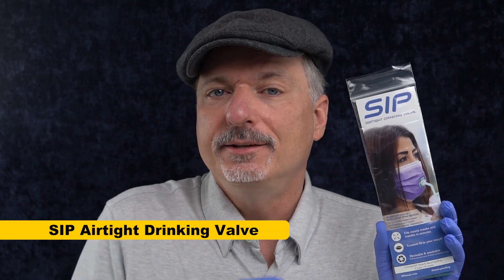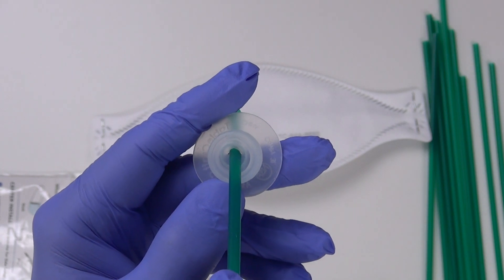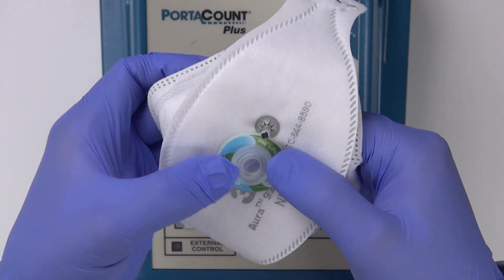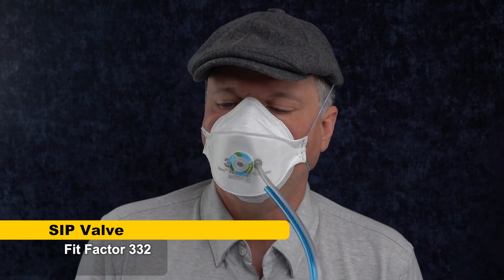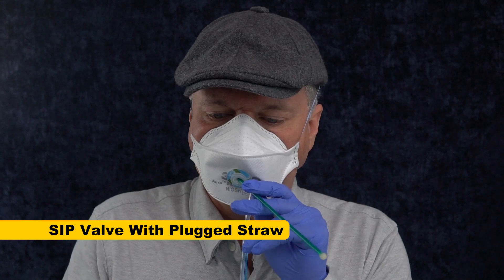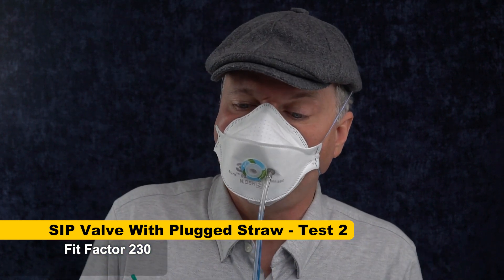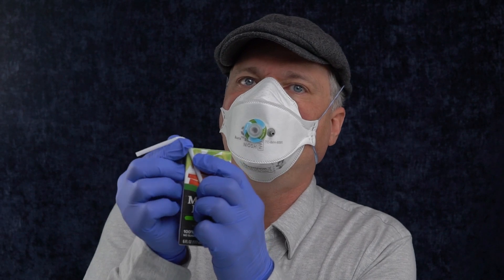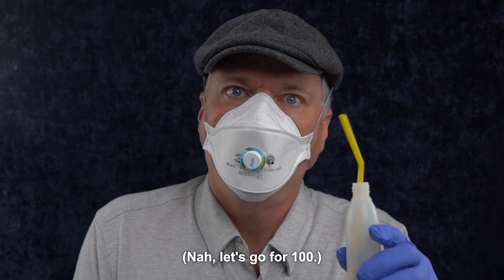Is it safe to stick a hole in your mask so you can take a drink? Testing the SIP drinking valve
The SIP Airtight Drinking Valve looks like yet another useless mask gimmick, especially when they show it on a leaky surgical mask. But could it really work?

I'm a bit late to the party in testing this valve. Amanda Hu and Barry Hunt on Twitter have tested the valve and are happy with it. So I decided to go a step further and compare using the SIP valve in your N95 mask to drink using a straw to just putting a straw under your mask to take a drink, testing with a PortaCount mask fit testing machine. Is the SIP valve really better at keeping respirator-grade masks like N95s from leaking?

And, at the end in an extended dance-remix length bonus round for mask nerds such as myself, I torture tested the SIP valve with 100 insertions of the supplied small diameter straws, and then 100 insertions with regular-sized bendy straws and tested with the PortaCount machine.

The key to understanding the test results numbers is that they are a "Fit Factor", which is how much cleaner the air is inside the mask than outside. If there was a concentration of 100 particles/cc outside the mask and 1 inside, that would be a fit factor of 100. 100 is the fit score required to pass an OSHA mask fit test. Higher numbers are better.

The tests:

2:30 Stock 3M Aura control - FF 382
4:50 SIP Valve closed - FF 332
5:45 SIP Valve drinking with the supplied small straw - FF 34
8:04 SIP Valve with a plugged small straw inserted in the valve #1 - FF 105 (I think the mask was leaking a bit at the nose bridge)
8:28 SIP Valve with a plugged small straw inserted in the valve #2 - FF 230
9:14 Drinking using a bendy straw under the mask - FF 4.6
13:32 SIP Valve – After 100 Small Straw Insertions - FF 209
14:12 SIP Valve – After 100 Small Straw Insertions + Cap - FF 387
13:45 SIP Valve – After 100 Small Straw Insertions #2 - FF 433
15:30 SIP Valve – After 100 Small + Large 100 Straw Insertions - FF 213
16:45 SIP Valve – After 100 Small + Large 100 Straw Insertions + Cap #1 - FF 331
17:00 SIP Valve – After 100 Small + Large 100 Straw Insertions #2 - 238
17:14 SIP Valve – After 100 Small + Large 100 Straw Insertions + Cap #2 - 400
17:27 SIP Valve – After 100 Small + Large 100 Straw Insertions #3 - 320

If it works, the SIP valve could be a good way to be able to stay hydrated on long trips while still minimizing risk. I tried to give some good approximations of real-world use in my testing.

There was some variability in the test results in high scores between around 200-400 I'm not really sure what that was about. All of those scores were good, passing scores, and sometimes just how the mask fits on your face can affect the fit factor between tests. The difference between a fit factor of 200 and a fit factor of 400 is a 1/4 of a percent leakage, so it's pretty easy to fluctuate that much.

The SIP airtight drinking valve works in any kind of filtering facepiece respirator (FFR) such as an N95, KF94, KN95, FFP2, etc., but you'll get the most benefit from it if you use a mask that fits really well. N95s have headbands, which can help them fit better than earlobe respirators. But either way, good fit is the key to getting the most from your respirator-grade mask.

Keep in mind that if you alter an N95 mask it will no longer meet NIOSH or OSHA requirements. Installing a SIP valve, or even just tying knots in the headbands to tighten them for better fit, negates the N95's certification and the mask can no longer be used to meet OSHA requirements for mandatory respirator usage at work. It is totally legal to modify your mask however you want for your own use outside of required use in a workplace, but the modifications could make your mask work better or worse, and you might not know which without testing.